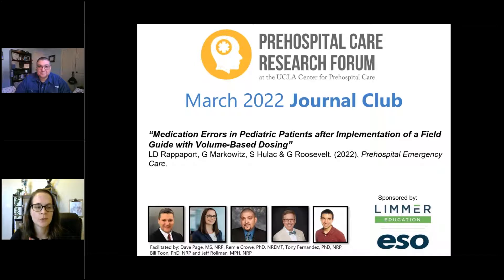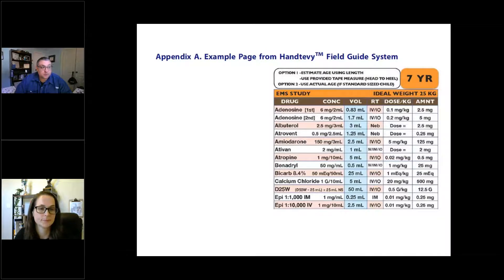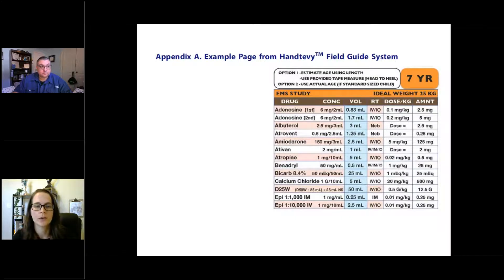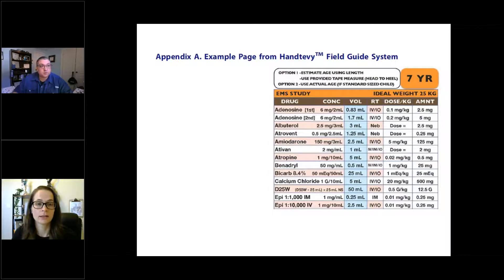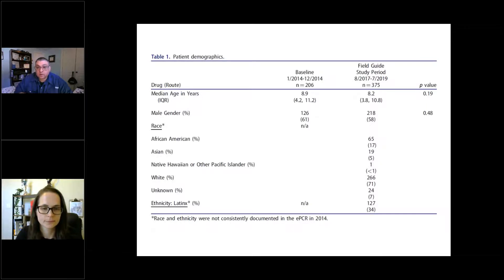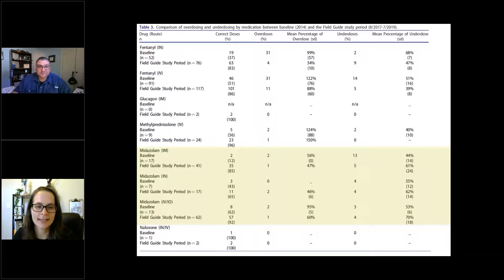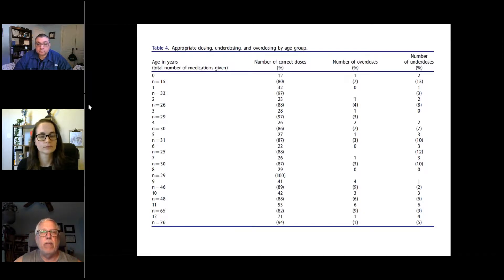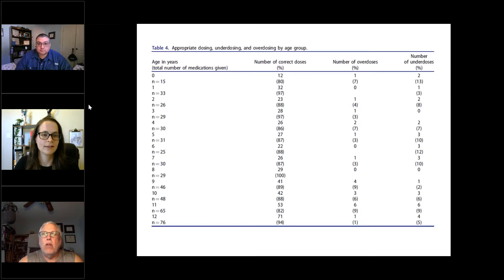Reducing pediatric medication errors: Could an age-based field guide be perfect addition? (Mar 2022)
Several studies have demonstrated the high frequency of medication errors in pediatric patients by prehospital providers during both patient care and simulation. Does the addition of a pediatric field guide improve the percentage of correct doses? Come join us at the next PCRF Journal Club to find out!

Article: Medication Errors in Pediatric Patients after Implementation of a Field Guide with Volume-Based Dosing

Authors: Lara D. Rappaport, Geoffrey Markowitz, Steven Hulac & Genie Roosevelt